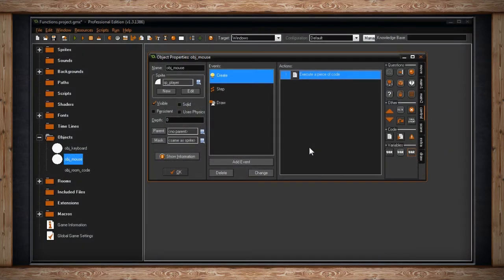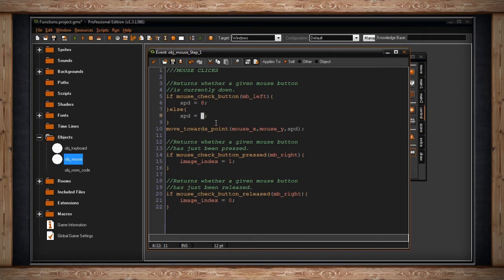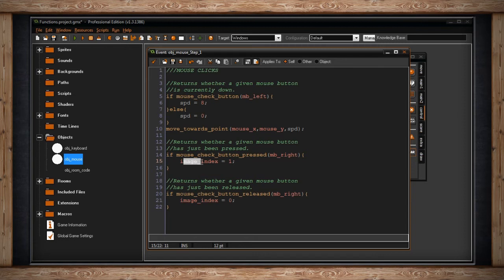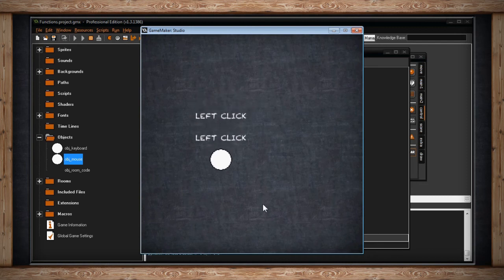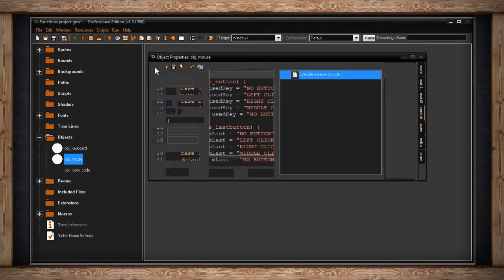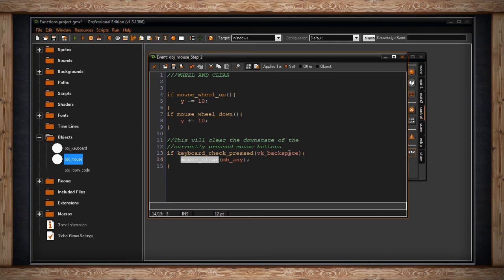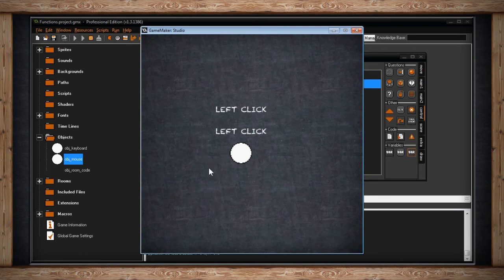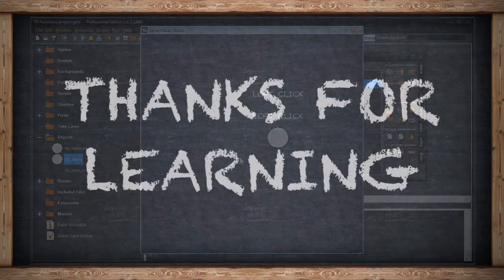Functions - GameMaker: Studio - Mouse Functions